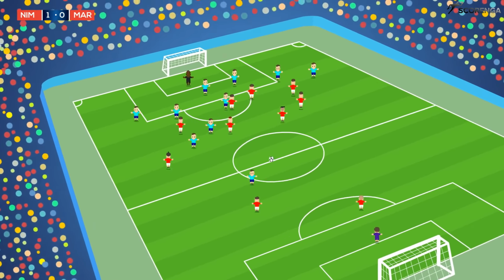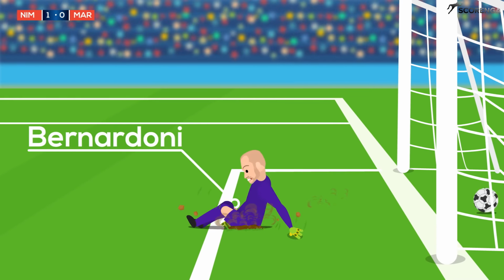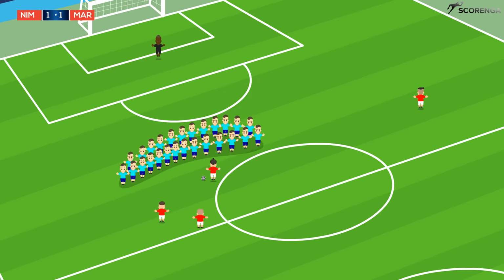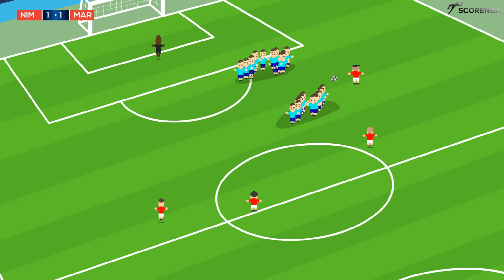Nîmes vs Marseille 3-1 Le Résumé (NIMES - OM) Ligue 1 Conforama 19/08/2018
Nîmes Olympique 3-1 Olympique de Marseille  - Résumé (NIMES - OM) Ligue 1 Conforama 19/08/2018
34' But! Nîmes 1, Marseille 0. Denis Bouanga - Nîmes - tir du pied droit du côté gauche de la boîte jusqu'au coin droit. Aider - Moustapha Diallo.
36' Denis Bouanga - Nîmes - reçoit un carton jaune pour une faute.
49' But! Nîmes 1, Marseille 1. Florian Thauvin - Marseille - tir du pied gauche du centre de la case vers le coin gauche. Aider - Morgan Sanson après une pause rapide.
62' But! Nîmes 2, Marseille 1. Sada Thioub - Nîmes - tir du pied droit du côté gauche de la boîte au centre du but après une pause rapide.
68' Loïck Landre - Nîmes - reçoit un carton jaune pour une faute.
72' Morgan Sanson - Marseille - reçoit un carton jaune pour une faute.
74' Moustapha Diallo - Nîmes - reçoit un carton jaune pour une faute.
86' But! Nîmes 3, Marseille 1. Renaud Ripart - Nîmes - tire du pied gauche du centre de la case vers le coin supérieur droit.